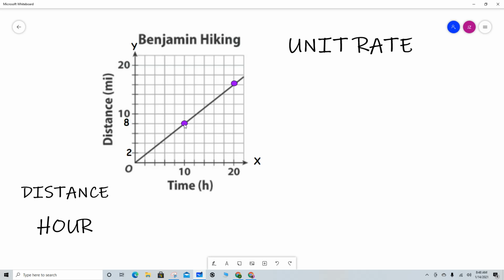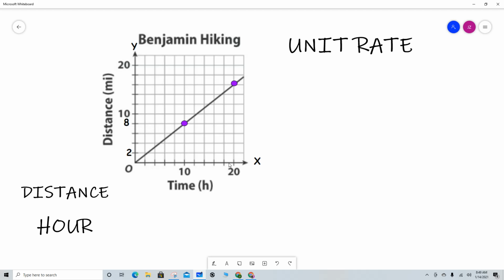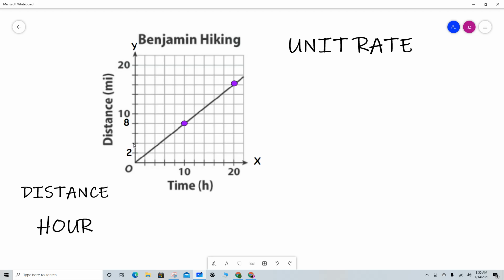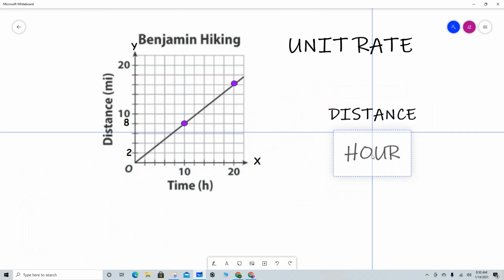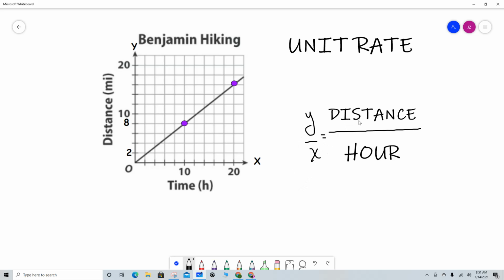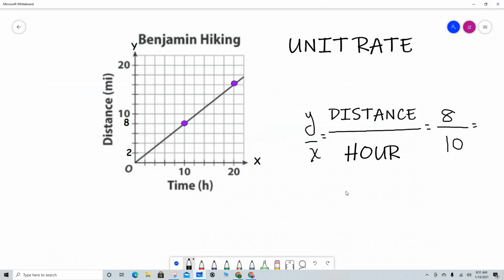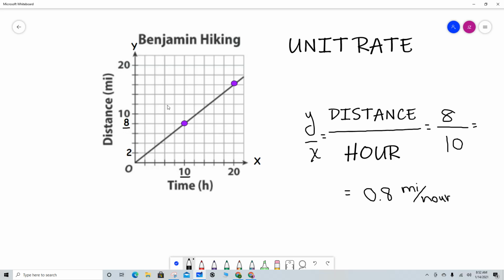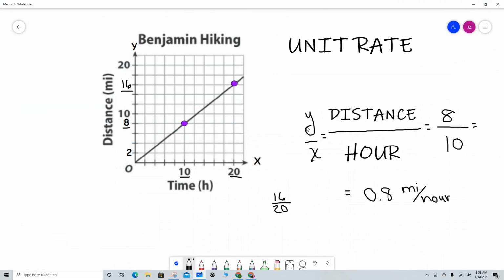UNIT RATE AND PROPORTIONAL GRAPHS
YOU CAN FIND THE UNIT RATE BY DIVIDING THE Y/X GIVEN THAT THE GRAPH IS PROPORTIONAL.